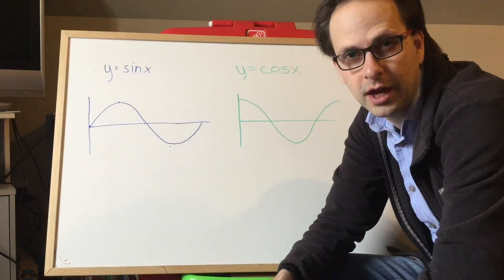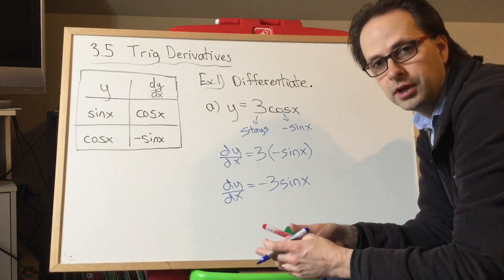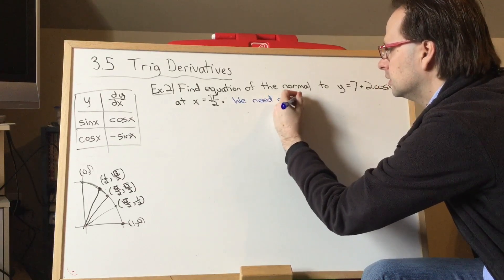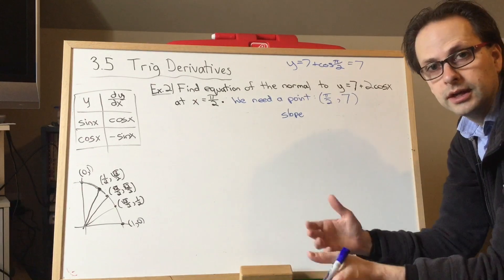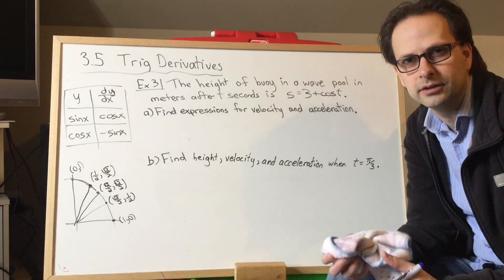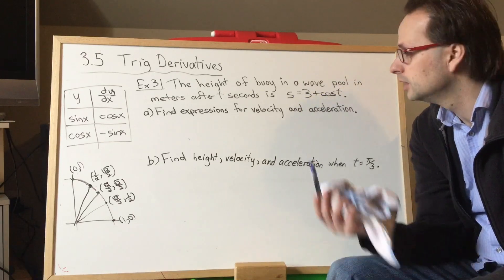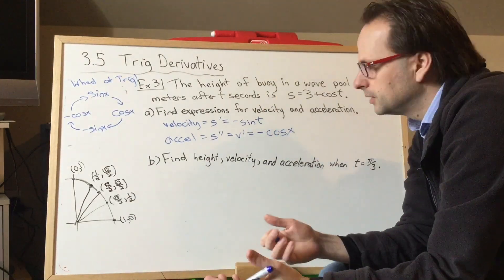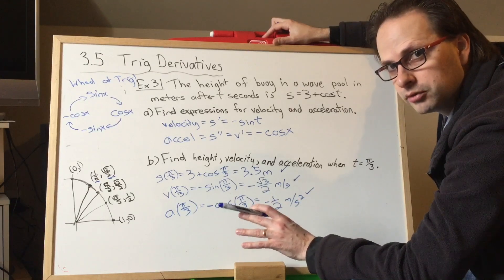Math 611B Trig Derivatives Day 1